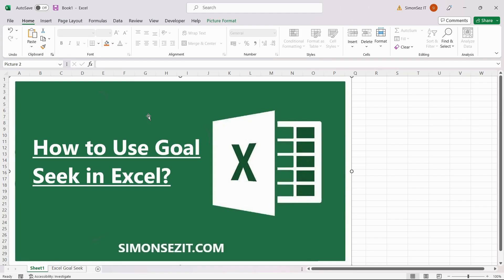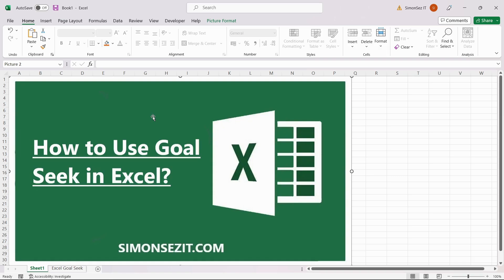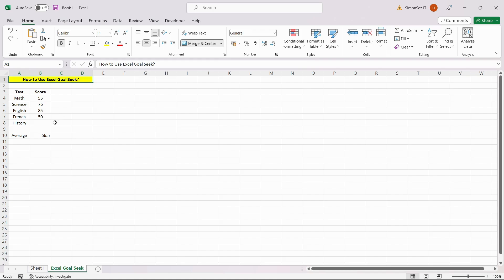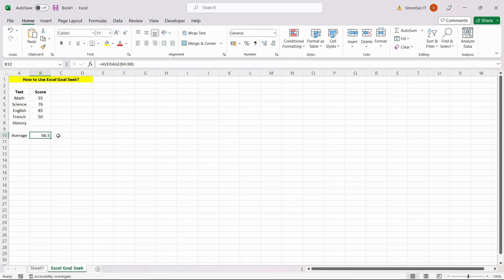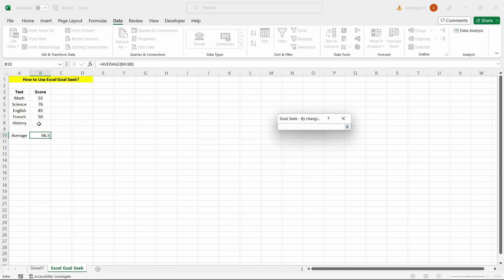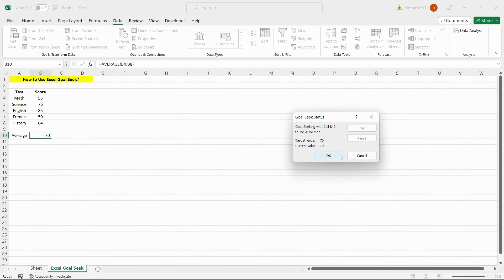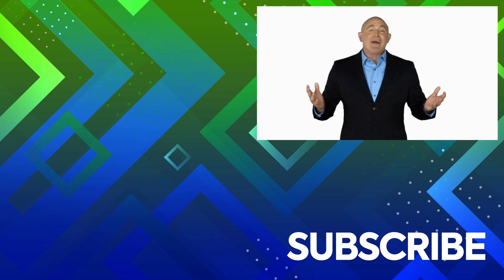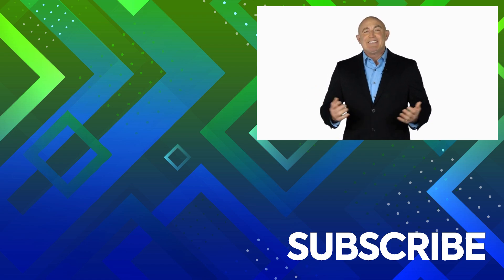Using the Excel Goal Seek Function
In this quick Microsoft Excel tutorial video, learn how to use the goal seek function in Excel. We'll discuss how to utilize the goal seek feature to solve for a desired outcome in your spreadsheet and gain knowledge on how to set a target or objective.

✅To see the full blog article that this video came from, go here: ➡️